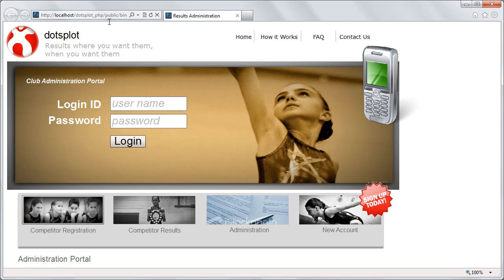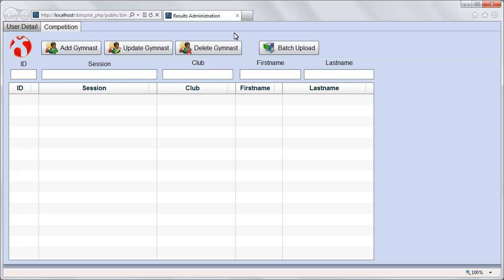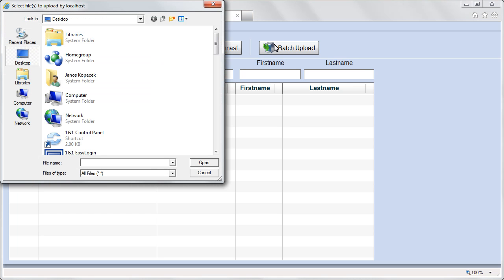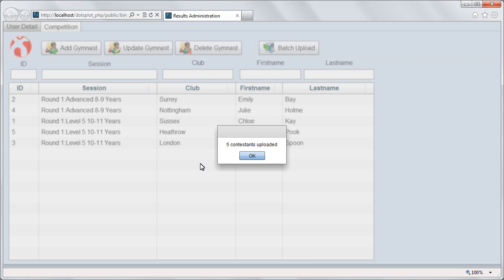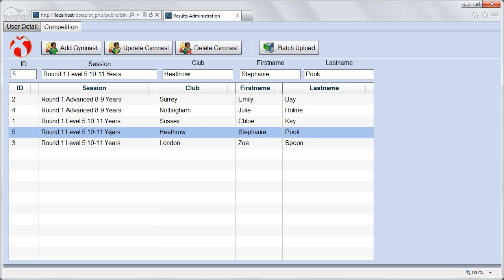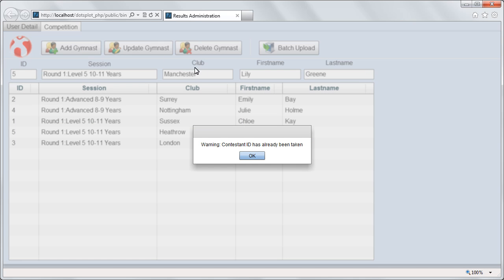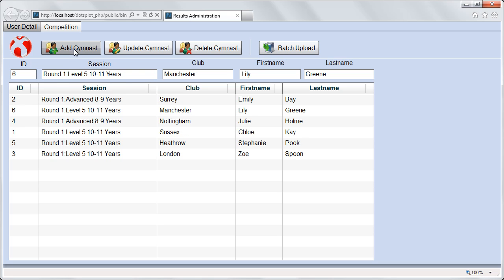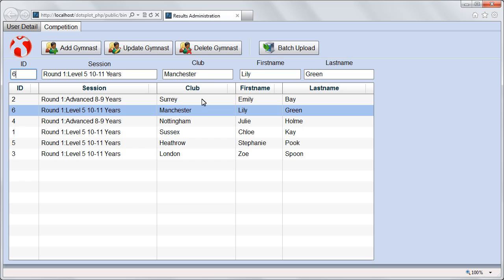Dotsplot - Adding gymnast competitors to you club competition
Training on how to add, update and delete gymnasts to you club competition using the dotsplot system